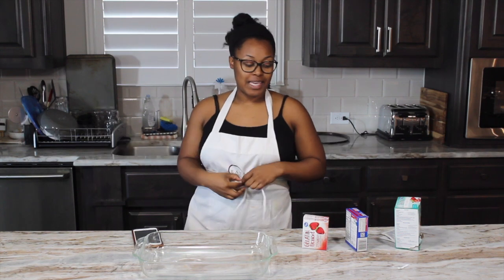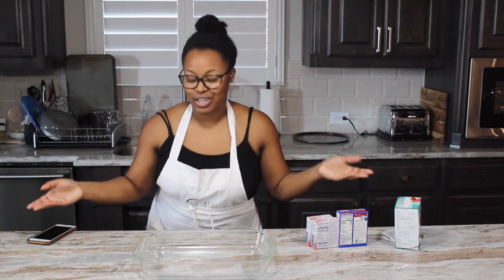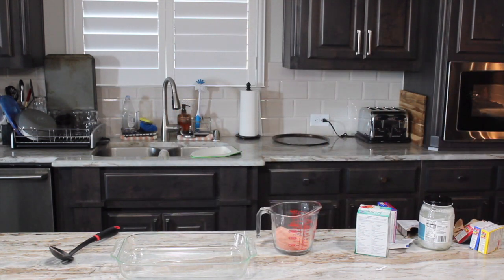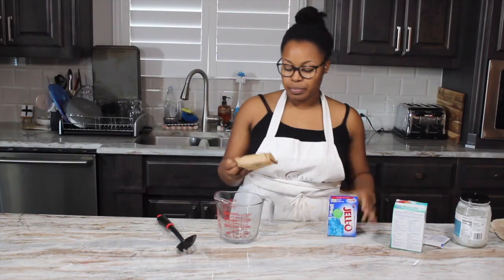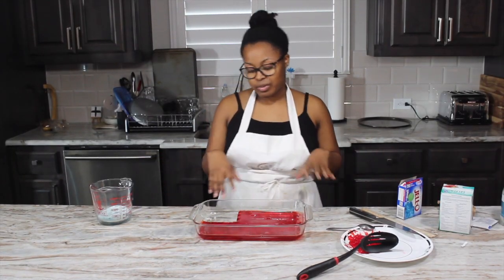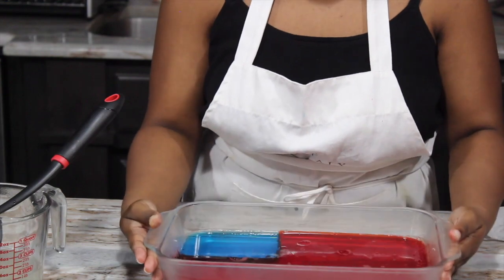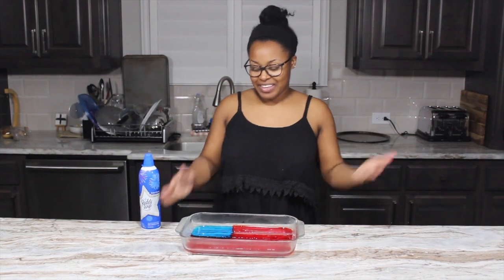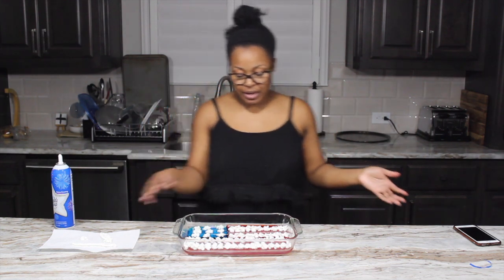4th of July Jello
In this one I make American Flag Jello...

Ingredients:
1 large box blue jello
1 large box red jello
1 small pack of white or clear jello
whipped cream
several cups of ice